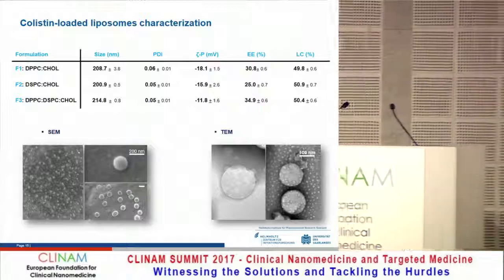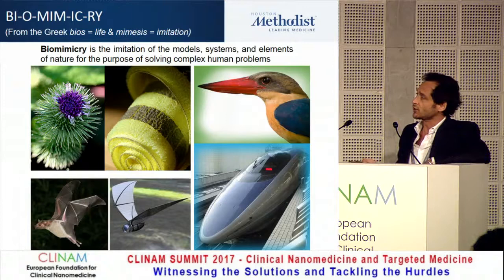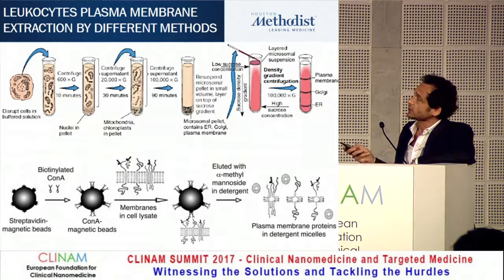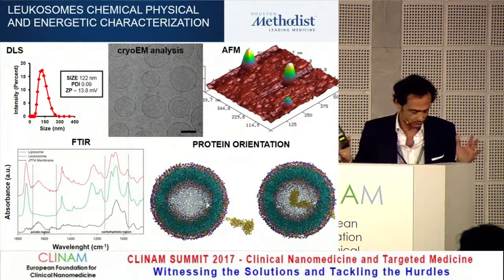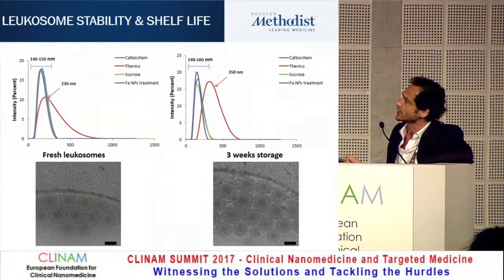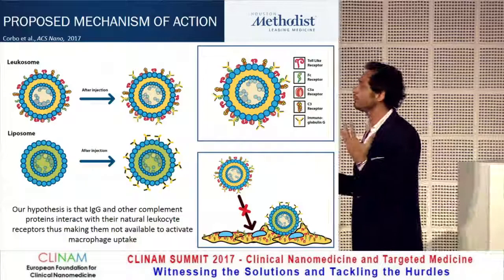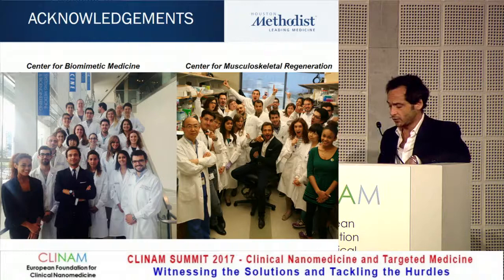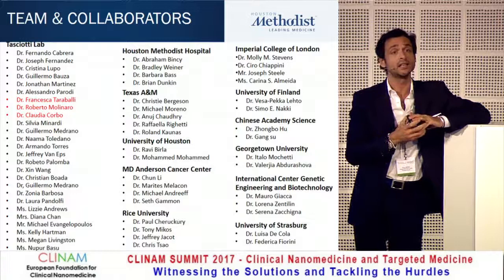Nano‐bio Interface and Intrinsic Bioactivity of Biomimetic Nanoparticles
Dr. Ennio Tasciotti, Ph.D, Associate Professor of Nanomedicine, Institute for Academic Medicine, Director Center for Biomimetic Medicine, Dept. of Regenerative Medicine & Director Surgical Advanced Technology Laboratory, Dept. of Orthopedics and Sports Medicine, Houston Methodist Research Institute Houston, TX (USA)

37. New Nanotechnologies for Medical Applications
CLINAM 2017
Hall Sydney
10.5.17